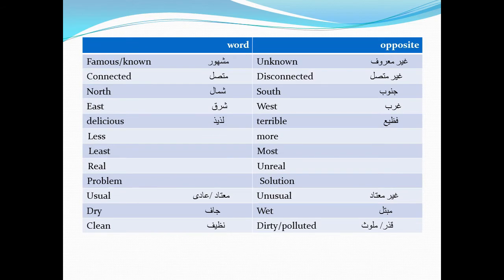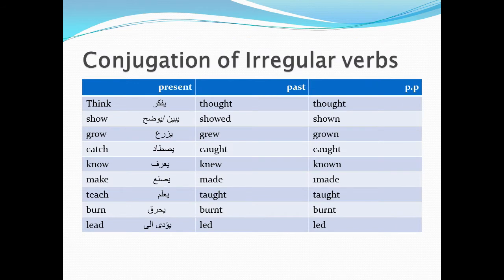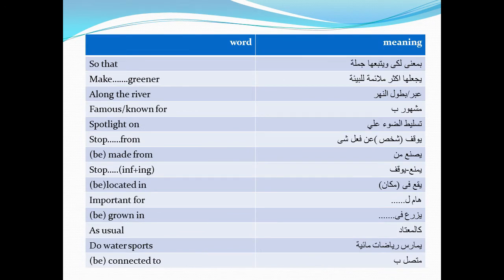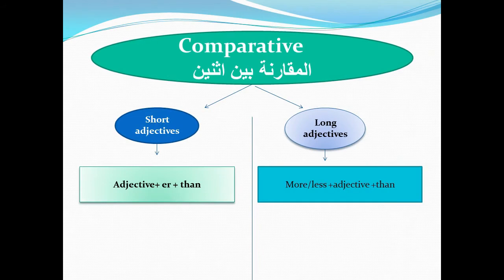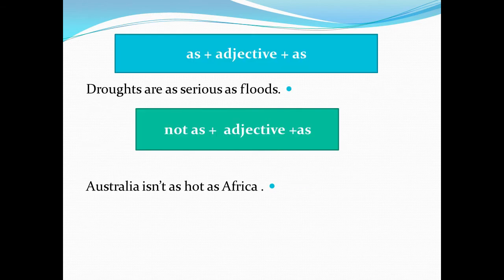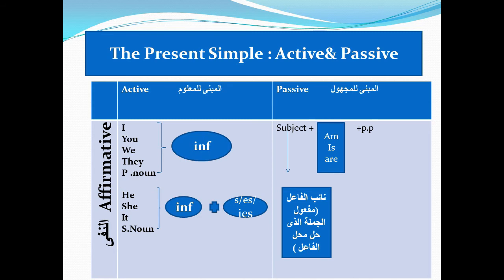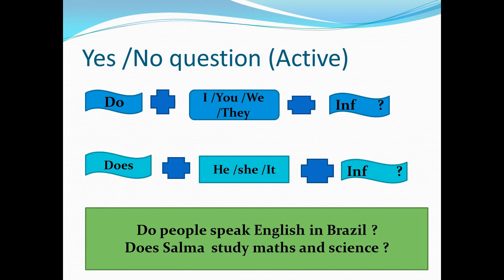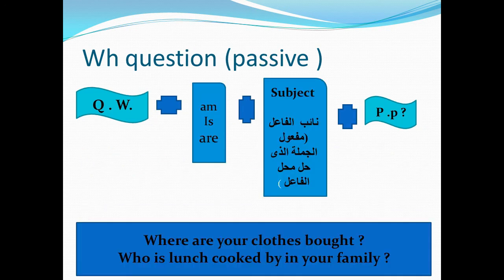unit 6 English prep 2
مدارس الصرح الخاصة
  مادة English unit 6  للصف الثانى الاعدادى الفصل الدراسي الاول 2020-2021